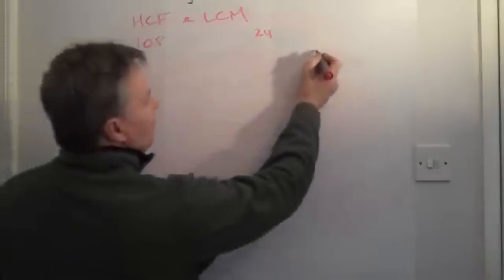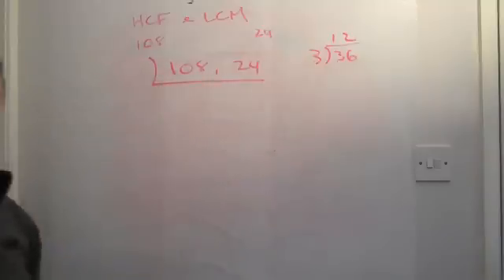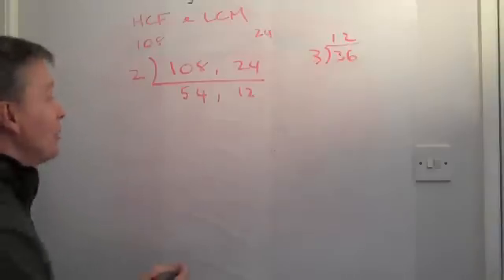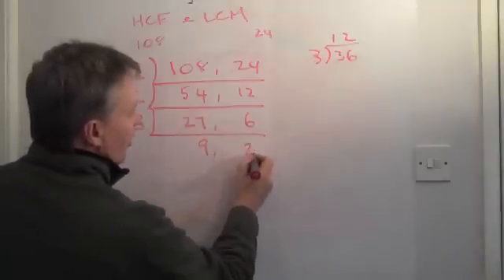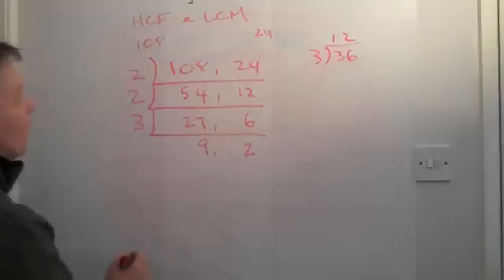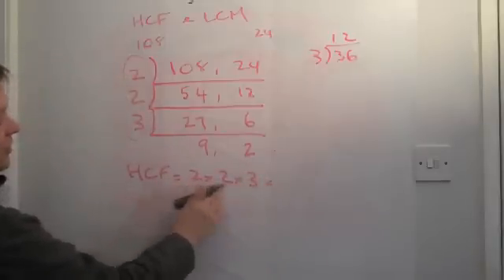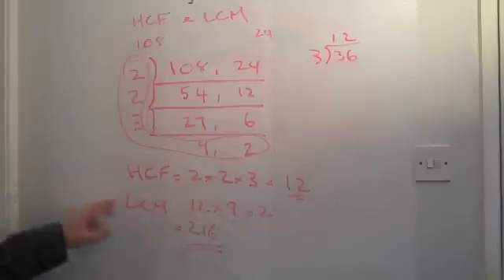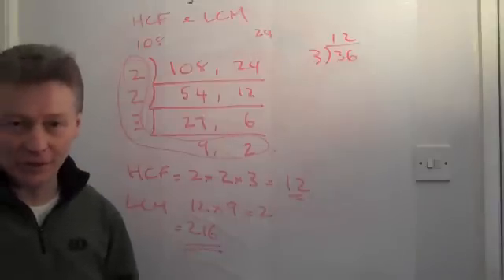How to work out HCF (GCF) and LCM using short division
How to work out the Highest Common Factor and Lowest Common Multiple using short division. Useful for quick calculations where a factor tree isn't required. GCSE level C around 2 marks.